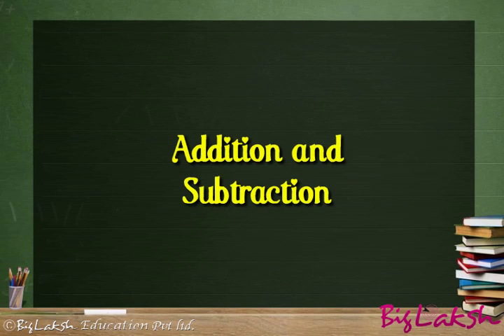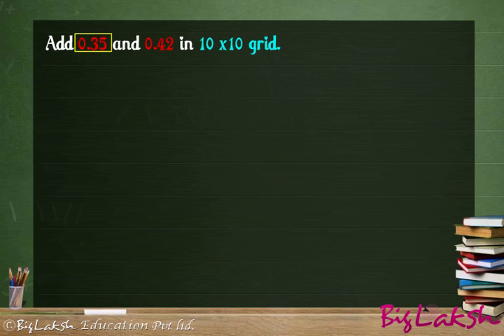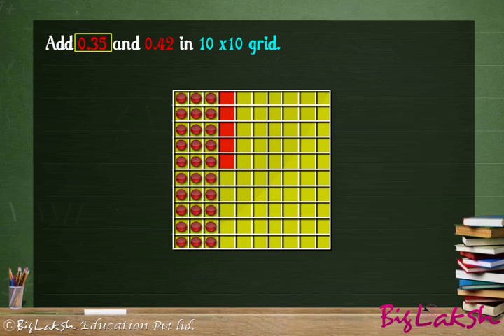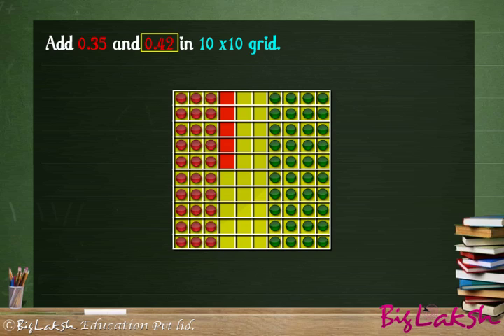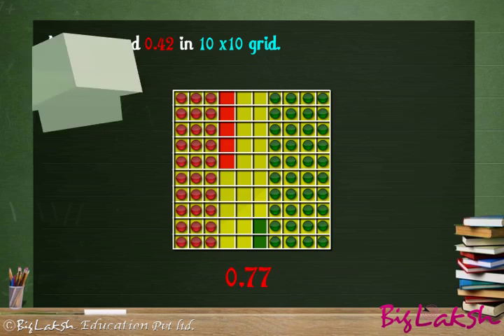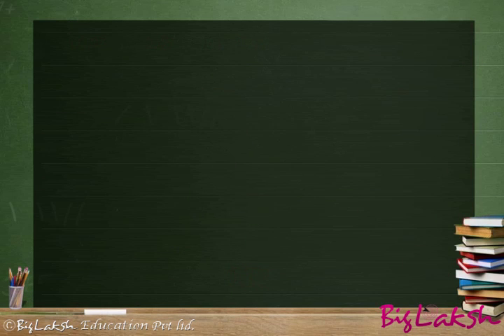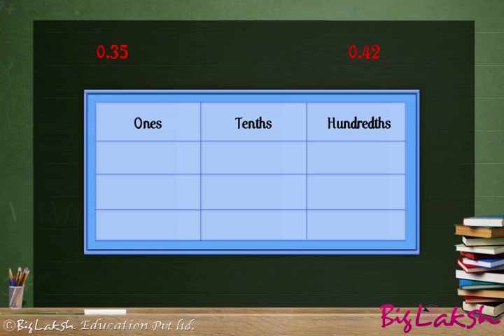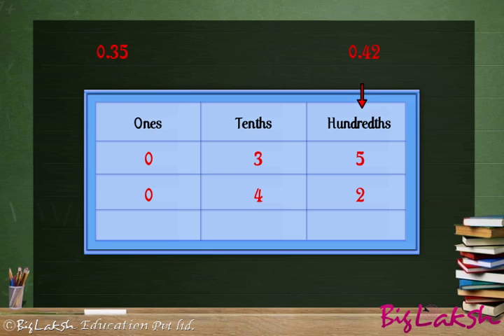Addition and subtraction of decimals | Maths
Learn to Add and Subtract decimal Numbers.

Add 0.33 and 0.42
Substract 1.32 from 2.58